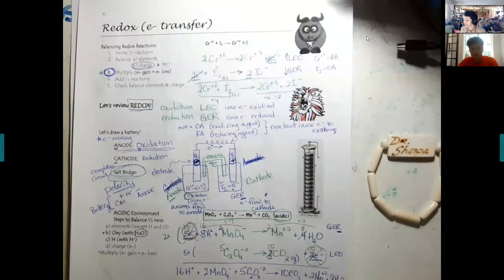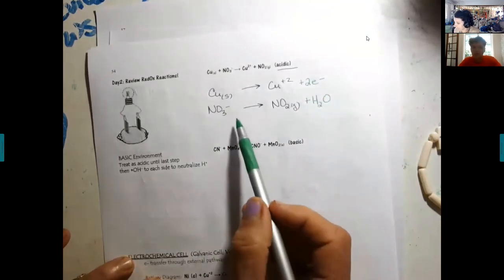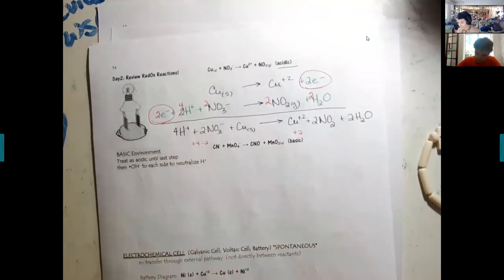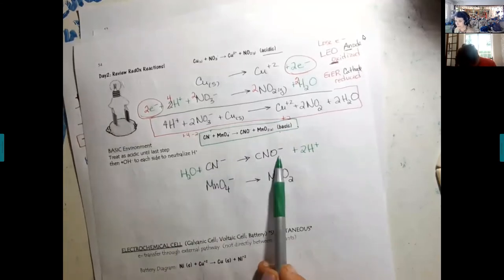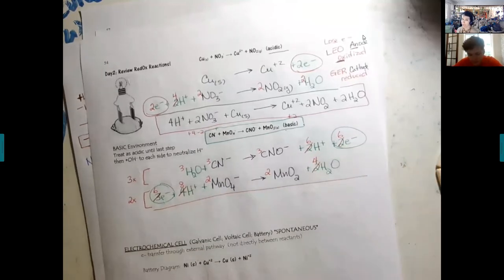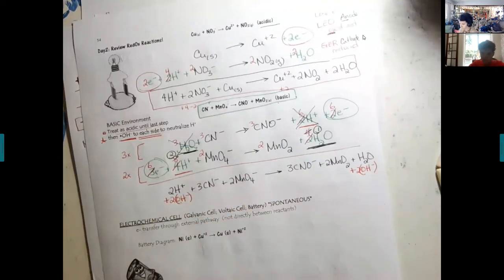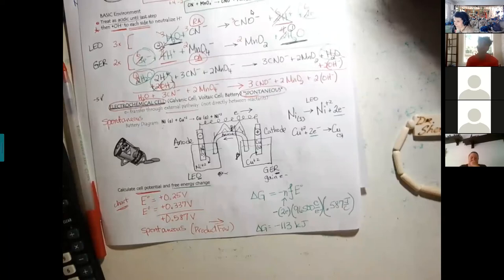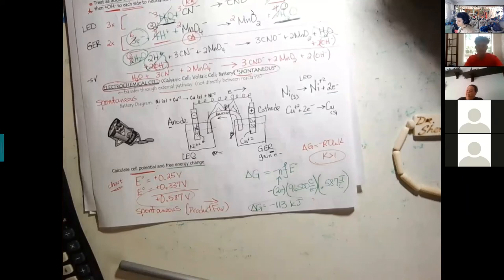6b redox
where is Red the Ox? and where is he going?